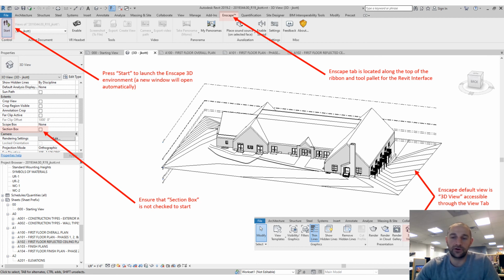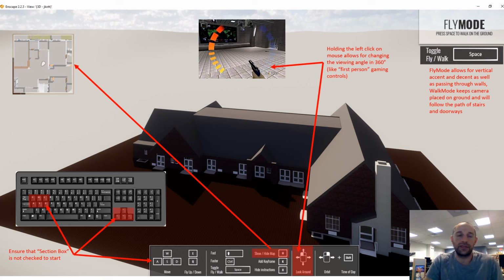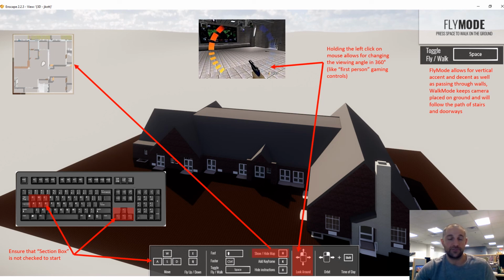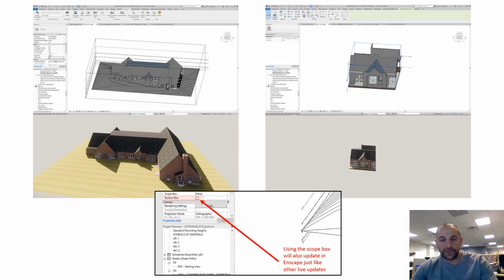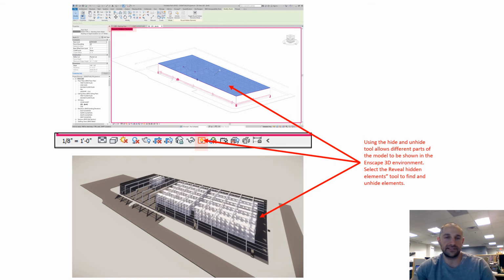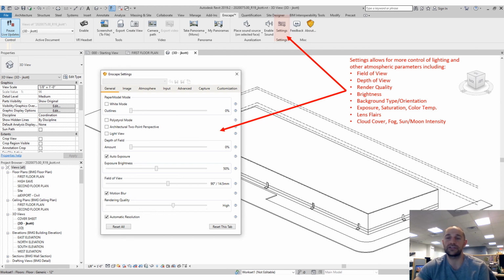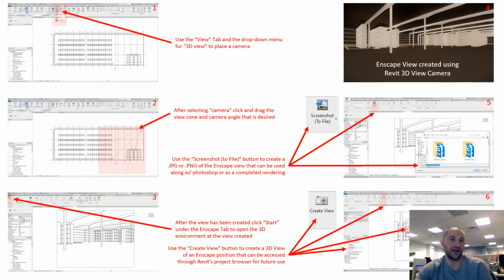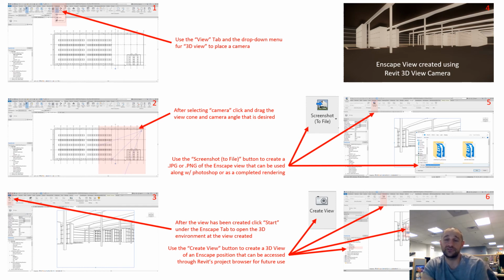Enscape Revit Basic Tutorial